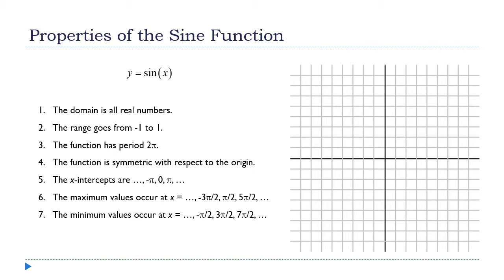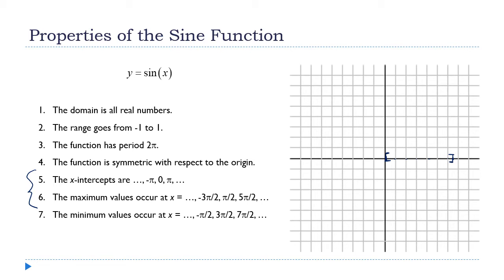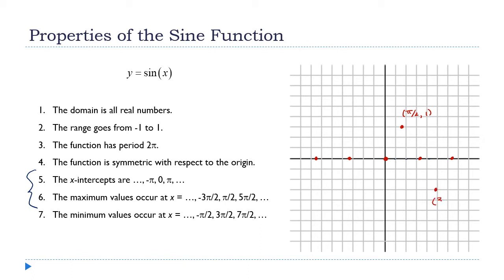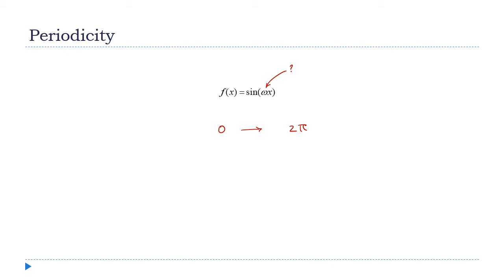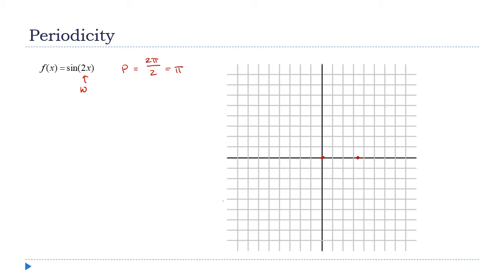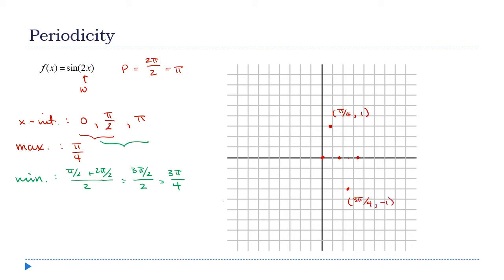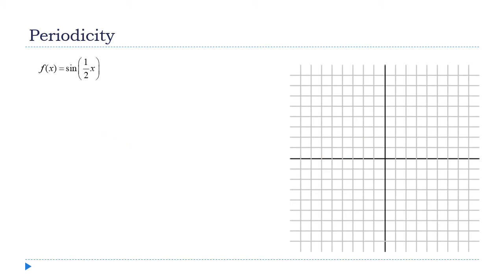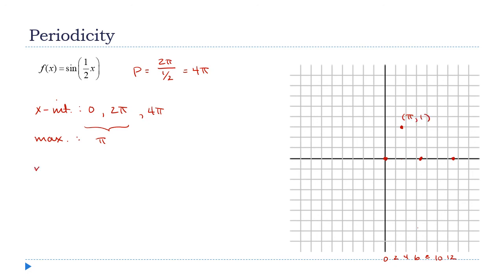Graphs of the Sine Function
Ultimately, we're going to graph all six trigonometric functions.  We'll star with the sine function and build from there.